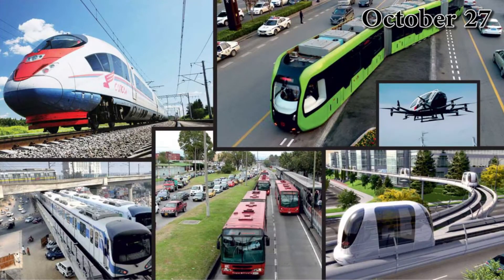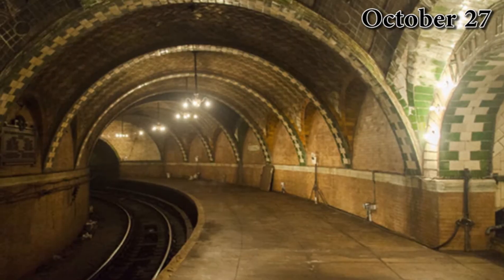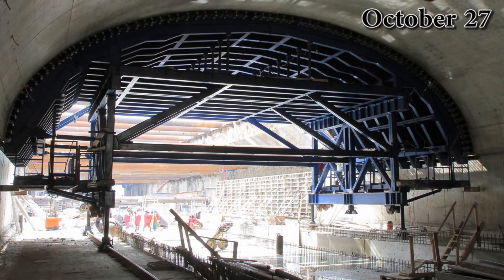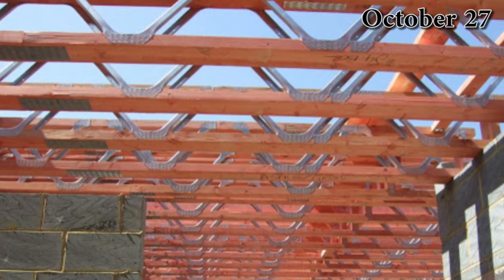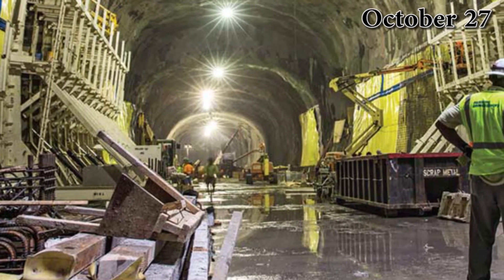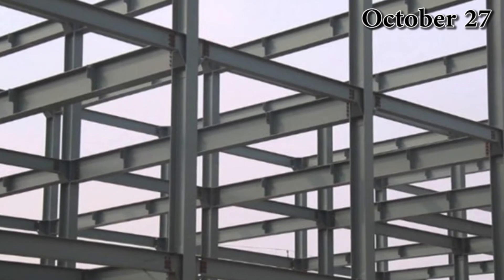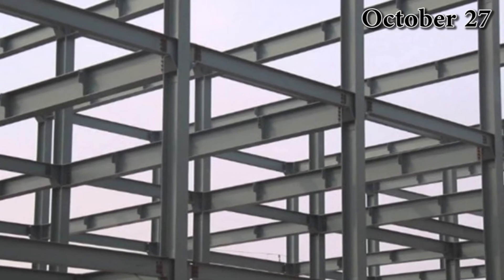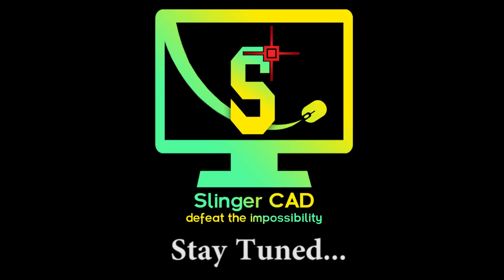which is the world's largest metro transit system